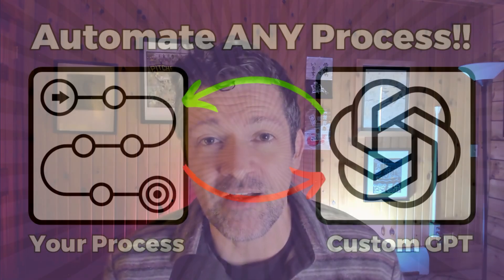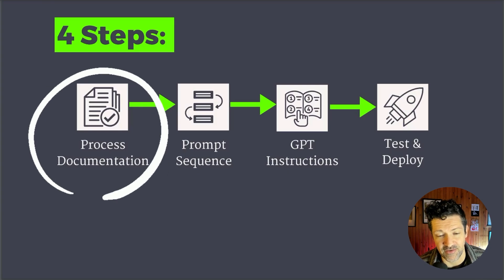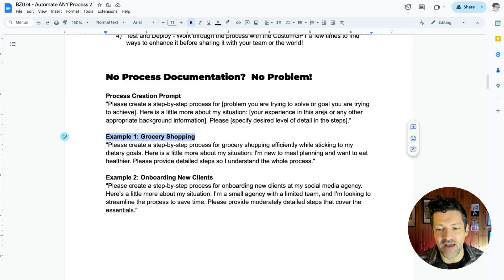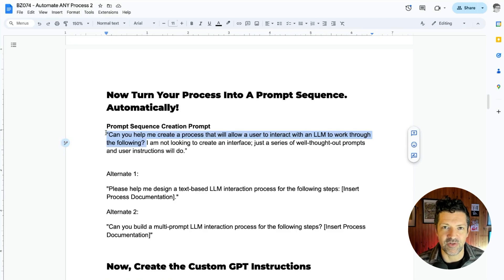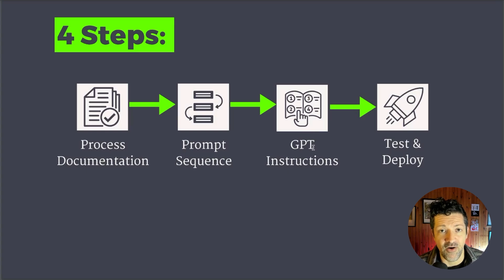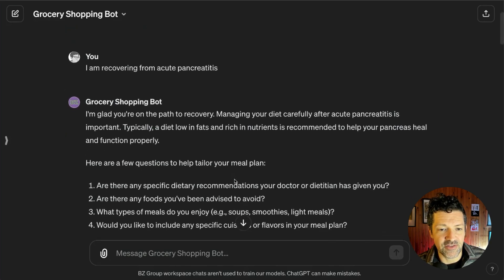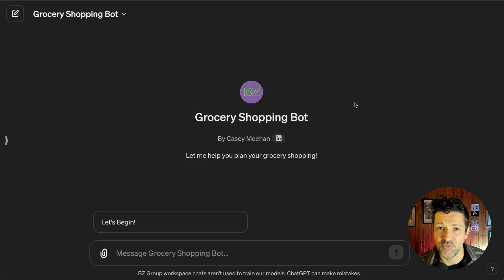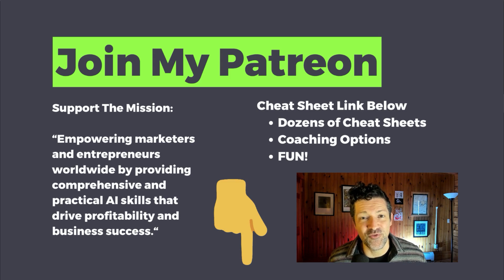Build Custom GPTs to Automate ANYTHING! Part 2: Automatic Prompt Sequences (Full Guide)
Cheat Sheet 👇🏽

In this video, I share a breakthrough in my method for creating custom GPTs that automate any process, building upon the 4-step framework introduced in Part 1. I dive into advanced techniques for automatically creating effective prompt sequences, which was previously the most manual part of the process.

I also introduce new prompts and strategies for improving every aspect of your custom GPTs, including:

- Advanced techniques for documenting the processes you want to automate
- Methods for optimizing AI instructions
- Resources on business process design

Whether you're a business leader looking to simplify operations, a busy professional aiming to increase productivity, or an AI enthusiast exploring the latest in process automation, this video will enhance your toolkit for designing smart, interactive workflows that leverage the full potential of AI.

I demonstrate the entire process by creating a custom GPT for automated grocery shopping, starting from a simple concept and ending with a valuable tool that can be used on a weekly basis.

Join me as we explore the exciting possibilities of custom GPTs and discover how you can start generating value with these tools.

Chapters
00:00 - Introduction
01:51 - Recap of 4-Steps to Process Automation
03:02 - Prompt for Process Documentation with AI
05:13 - Using AI to Automatically Create Prompt Sequences
07:55 - Automatically Creating GPT Instructions
08:40 - Building a Custom GPT from our Instructions
09:21 - Custom GPT for Grocery Shopping Demo
12:41 - Process Enhancement Prompts and Resources
14:01 - Wrapping Up and Patreon Options

🌟 If you're new to the Blazing Zebra channel, a warm welcome! Join me in empowering entrepreneurs and marketers worldwide with practical AI skills that drive profitability and business success.

My mission is to equip entrepreneurs and marketers with cutting-edge AI tools and techniques, ensuring they stay ahead in the fast-evolving digital landscape.